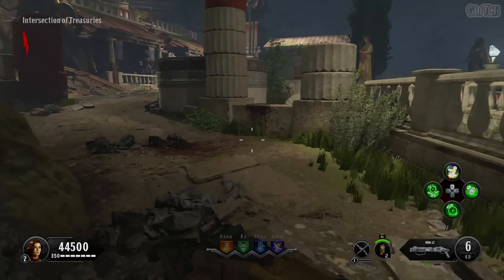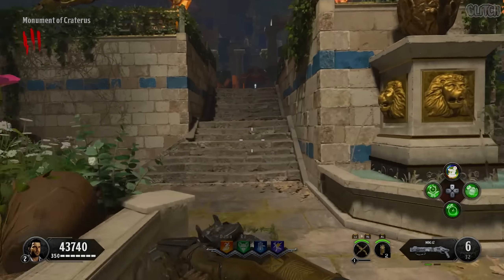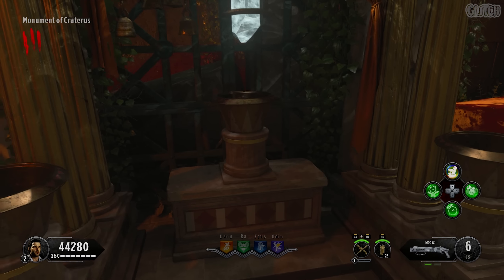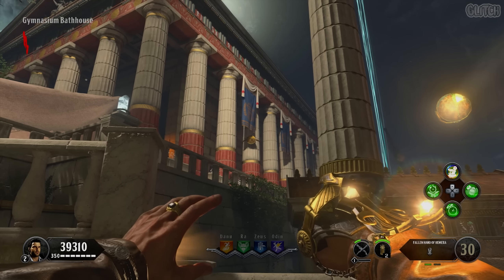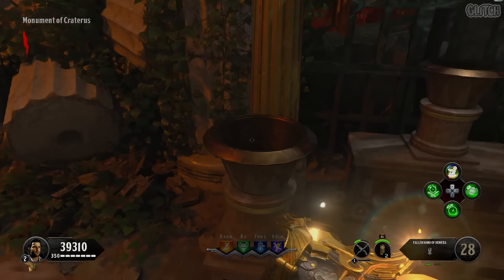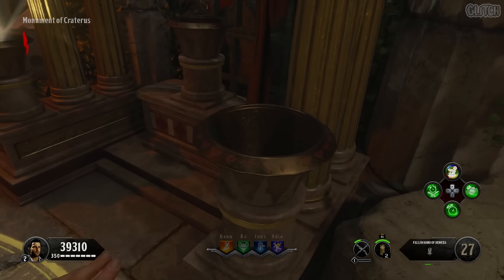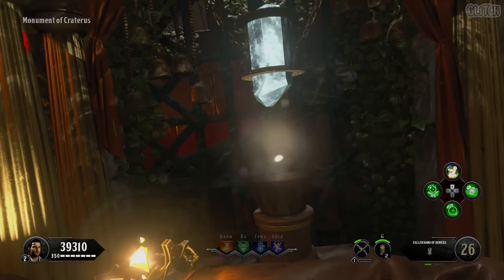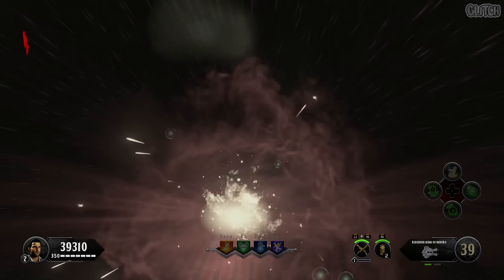ANCIENT EVIL - FALLEN AND REDEEMED HAND OF HEMERA GUIDE (Black Ops 4 Zombies Tutorial)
Here is my fast and simple guide on how to get and upgrade the Fallen Hand of Hemera. In order to do this, you will need a Dormant Hand first! Check out the video below for all 20 spawn locations! Also, check out the link below for more guides and help!